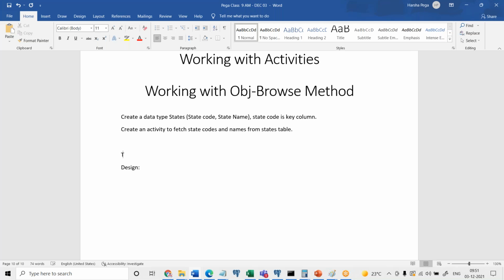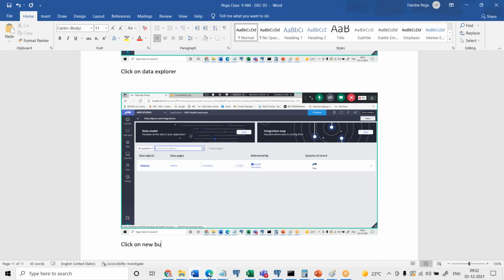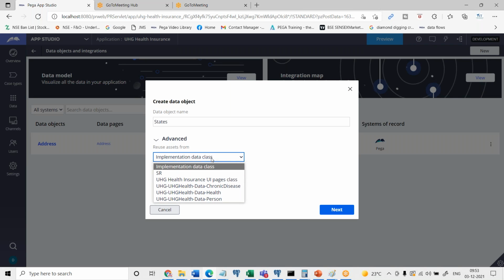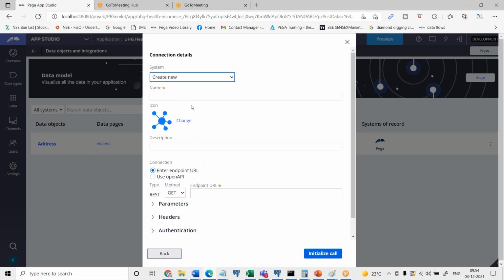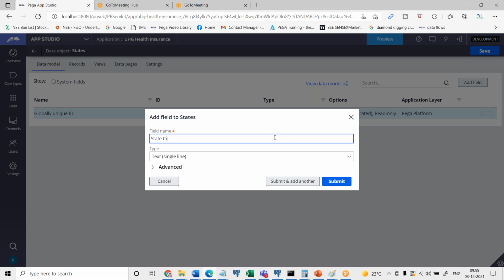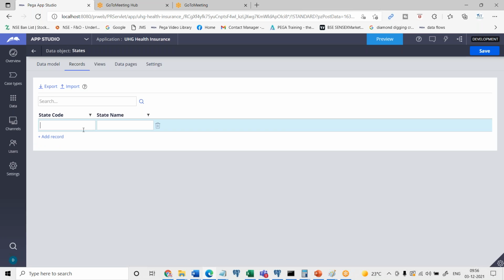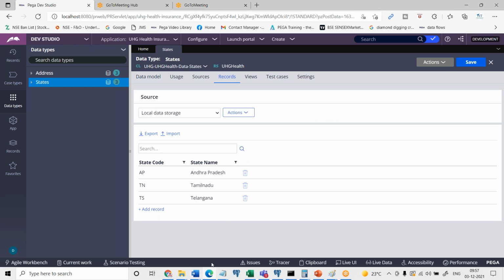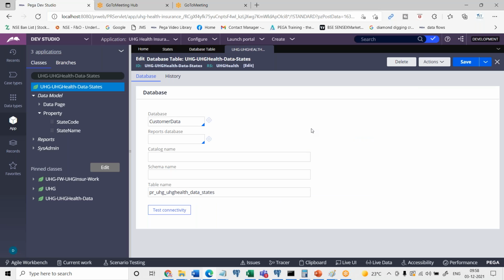How to Create a New Data Type - Pega App Studio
Courses Offered:
Core&Advance java
FreshersTranings & Placement CRT
Selenium & AutomachineTesting

Regards,
Harsha Trainings,
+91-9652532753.